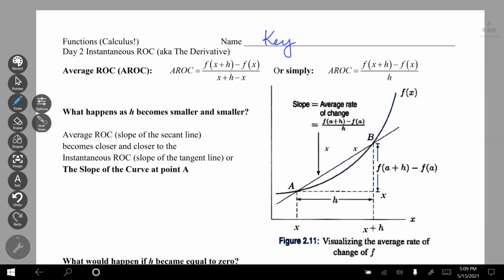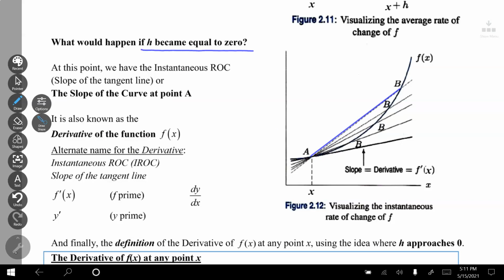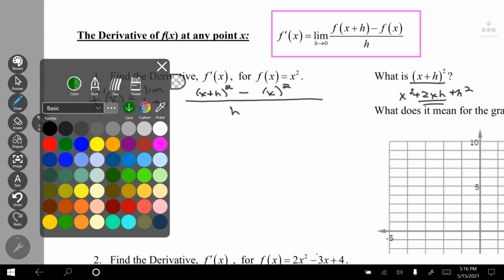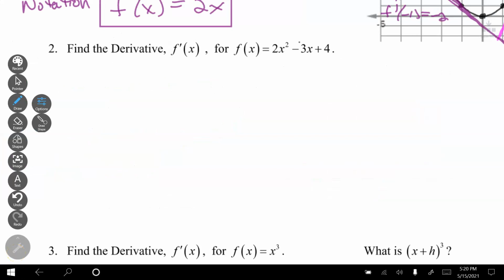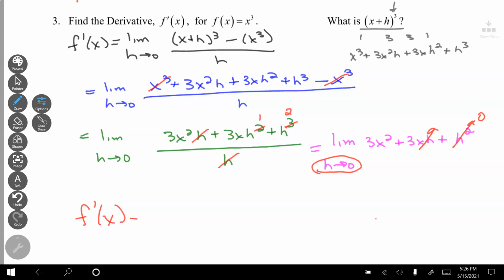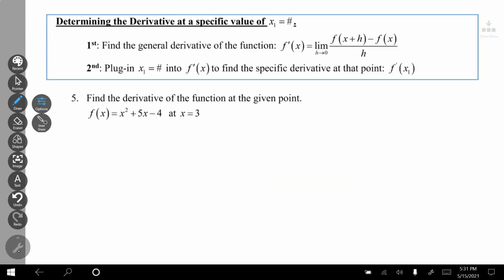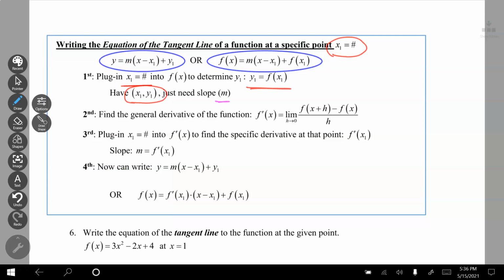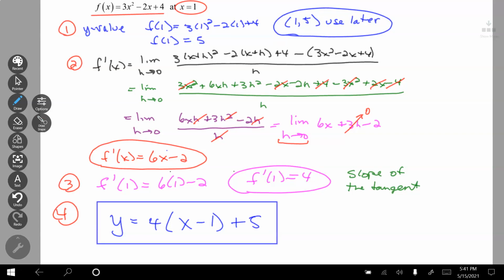U8 Day 2 The Derivative Video Notes